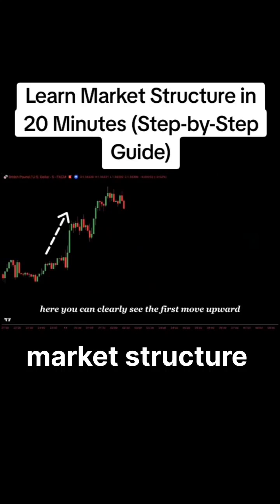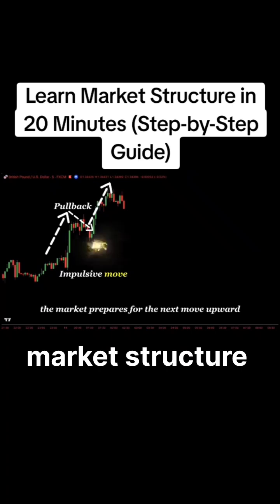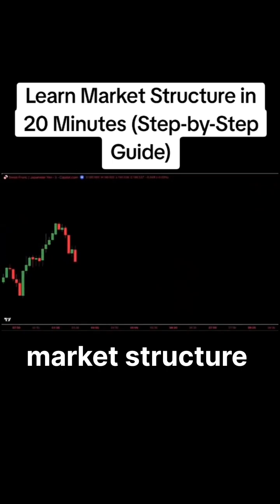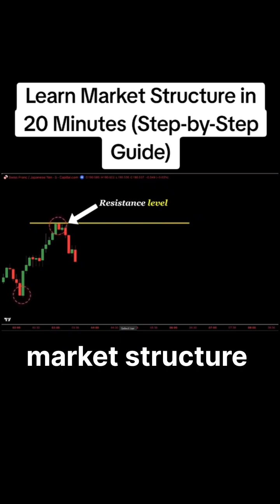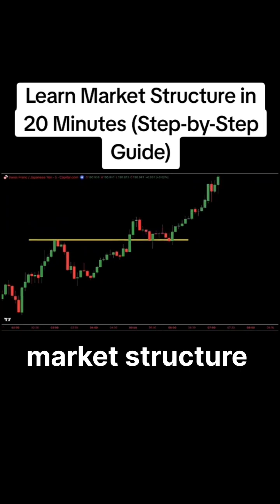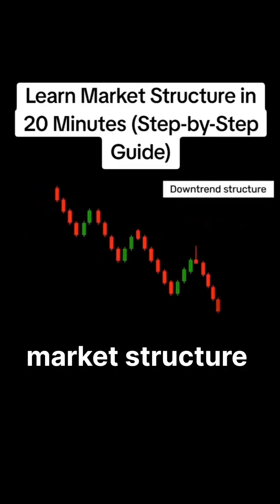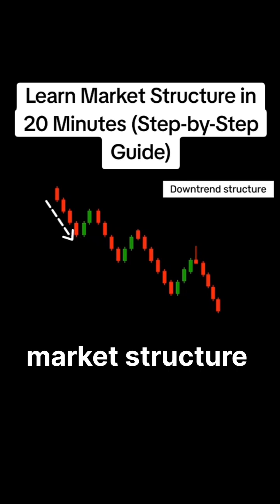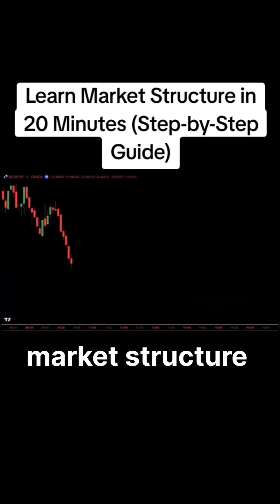Learn Market Structure in 20 Minutes (Step-by-Step )